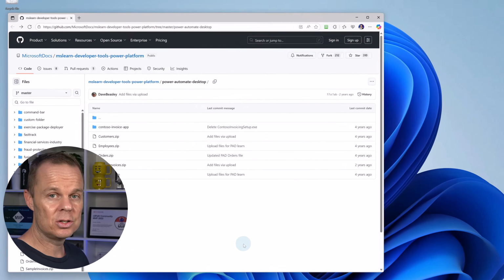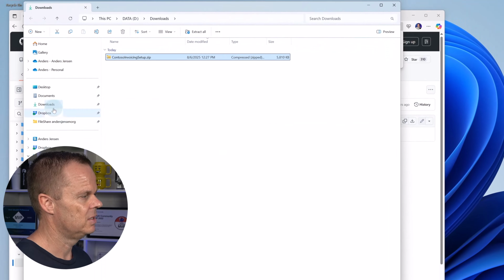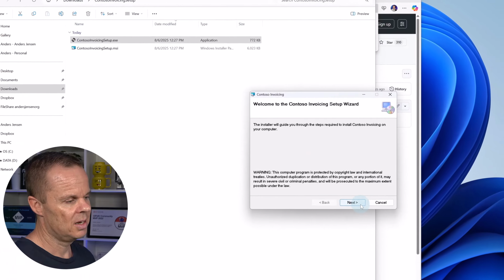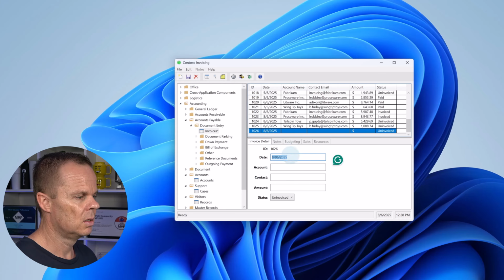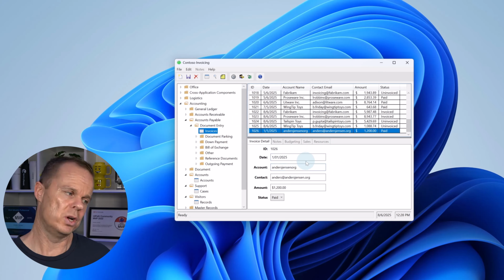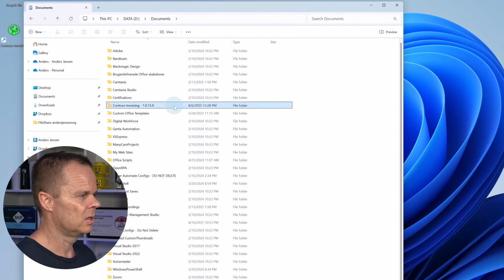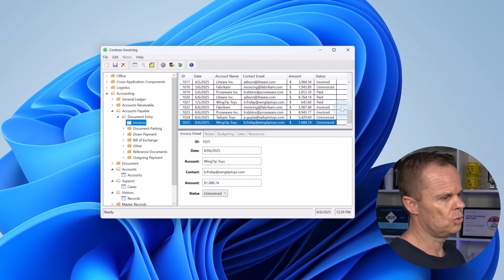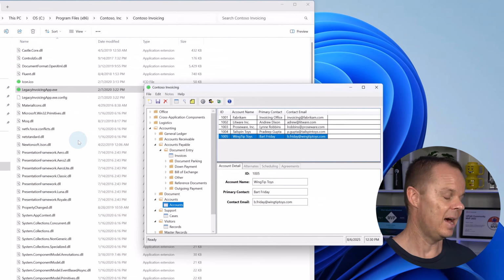How to Set Up Contoso Invoicing Demo App from Scratch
Contoso Invoicing comes as a setup zip in the MicrosoftDocs repository on GitHub, and this guide shows how to set up Contoso Invoicing Demo App from scratch.

Get the setup zip with the "Download raw file" icon, then extract it in your Downloads folder with "Extract all". Run the setup executable, keep the default location and click "Next" until you can click "Close". A shortcut on the desktop opens the app, and "Invoices" shows the invoice history. Add a test record with "New record": A date, an account such as a company name, a contact email, an amount and a status like "Paid".

Saved records stay in the history after a restart. To reset it, close the app, open the Excel file in the Contoso Invoicing folder under Documents and delete the row on the Invoices sheet. Save the Excel file, and the record is gone the next time the app opens.

TOP LEARNINGS
🔹 Download and install the Contoso Invoicing app
🔹 Add an invoice record with date, account, amount and status
🔹 Reset the invoice history by deleting rows in the Excel file under Documents

The app also opens without the desktop shortcut. Go to the Contoso Inc folder, most likely under Program Files on drive C, and start the legacy invoicing app in Contoso Invoicing. The next video uses this app to automate invoice processing.

CHAPTERS
0:00 Download the Contoso Invoicing setup zip
0:25 Extract and install the app
1:10 Open the app and add an invoice record
1:55 Reset the data in the Excel file
2:55 Open the app without the desktop shortcut